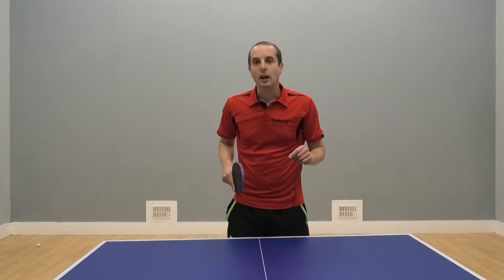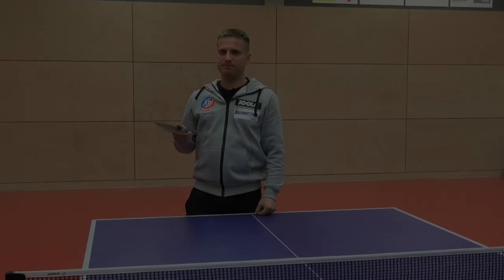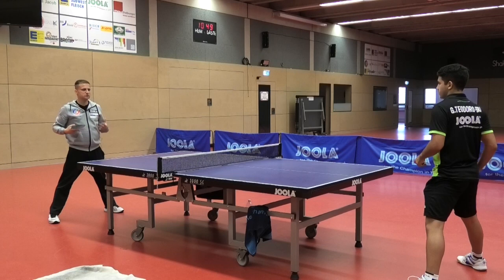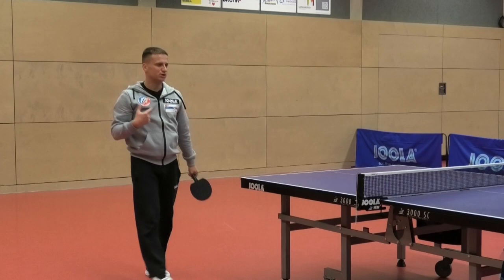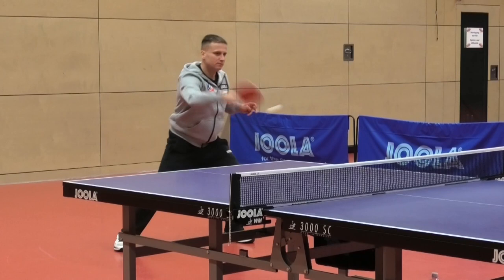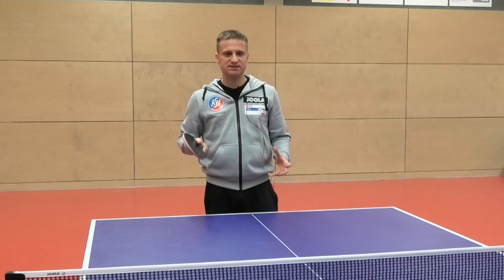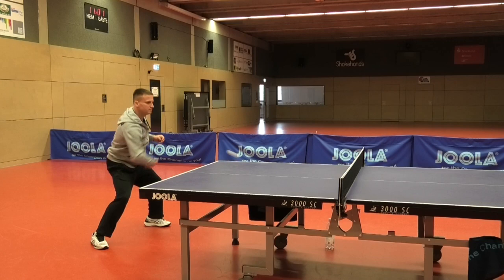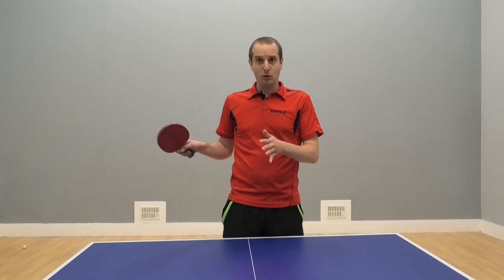Why you need to RELAX when playing table tennis (Secrets from the Bundesliga)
In this video, Rade Markovic (Head Coach - ASV Grünwettersbach) explains the importance of being loose and relaxed when you play table tennis.

If you have too much tension when you play, your shots will be stiff and you will lose spin, speed and control.

But if you can keep your body more relaxed, you will be able to transfer body weight better and play with more speed and spin without using lots of energy.

So it's a win-win! Keep loose and play better (for longer!).

In the video Rade demonstrates how to play relaxed shots and also discusses the importance of breathing between shots.

Thanks to JOOLA, ASV Grünwettersbach and Bribar for helping me make this video...

2) MORE TABLE TENNIS TIPS: Read articles on technique, service, returning serves, tactics, match-play, mindset, training drills and more

3) BUY MY BOOK: In my book, SPIN, I will help you improve your table tennis skills, win more points and win more matches. It's a cracking read, honest!

4) BEGINNER COURSE: Learn all the basics skills you need to play and improve at table tennis

5) EQUIPMENT ADVICE: The best rubbers, blades, bats, balls, tables and more

6) SUPPORT ME FINANCIALLY: Your small (but vital!) financial contribution helps me to make new table tennis tutorials for everyone to watch for free

7) FREE NEWSLETTER: Sign up for my monthly table tennis newsletter